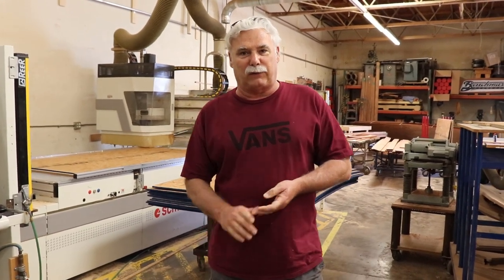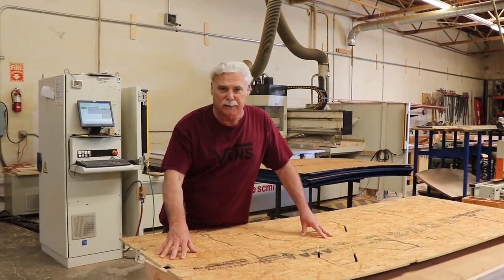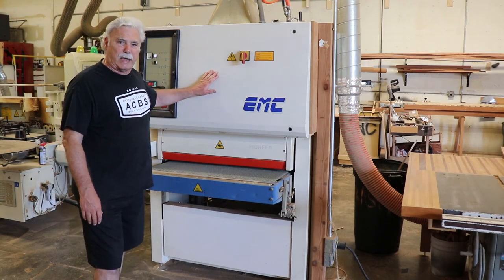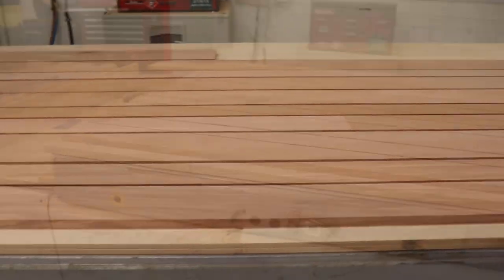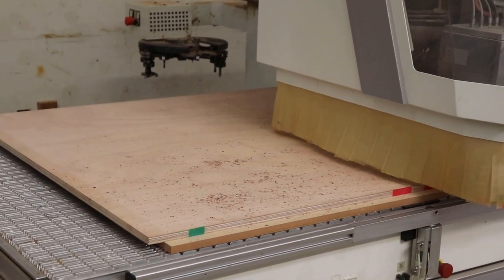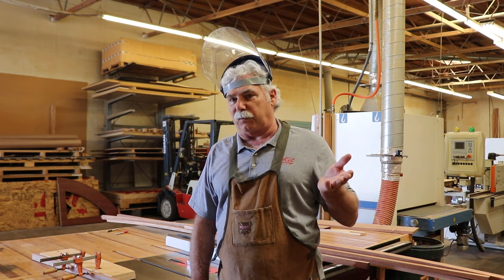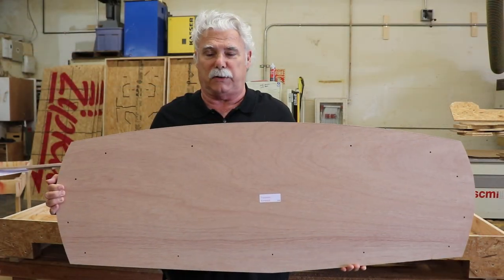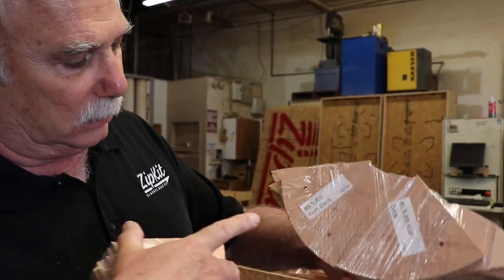Producing The ZipKit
Watch as we produce the ZipKit! From material selection too state of the art CNC machining of the classic runabout The Zip designed in 1954 by Glen L. Witt. Our complete wood parts kit gives the amateur boatbuilder the jump start they may need to fulfill their dreams of building their own classic.